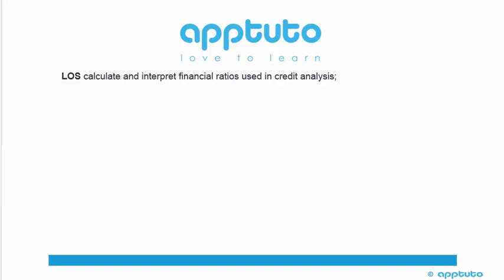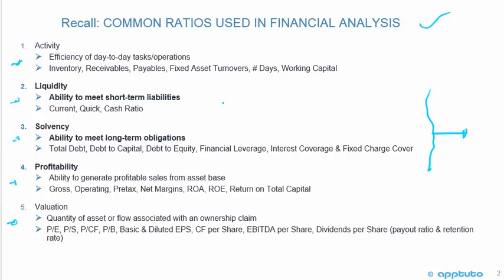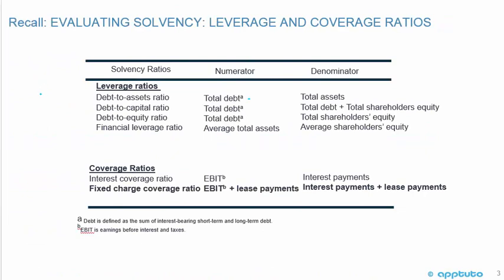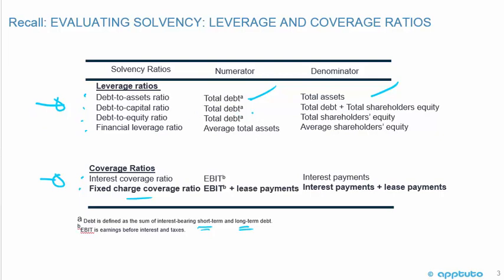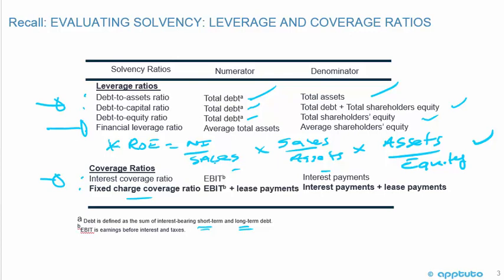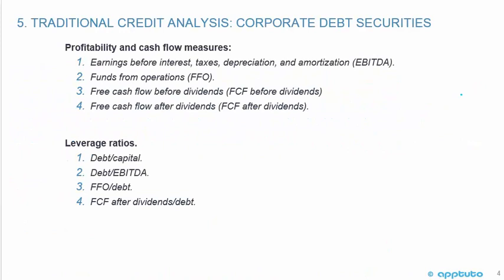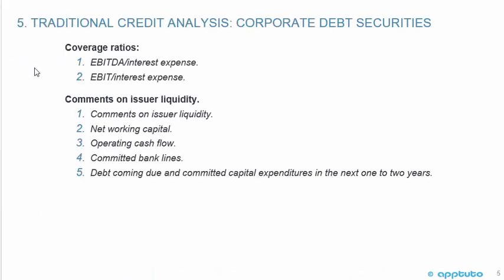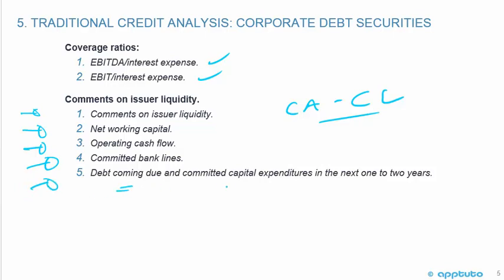calculate and interpret financial ratios used in credit analysis;